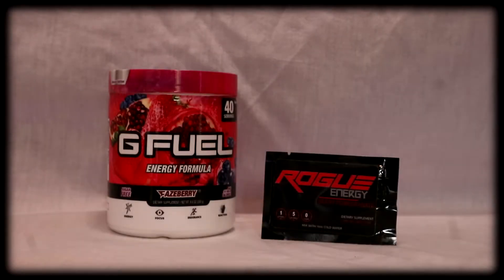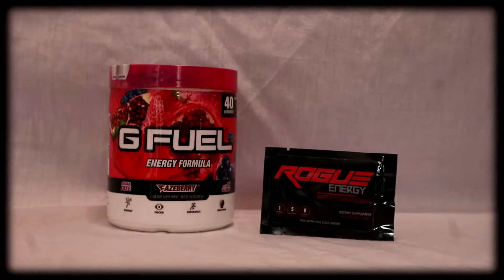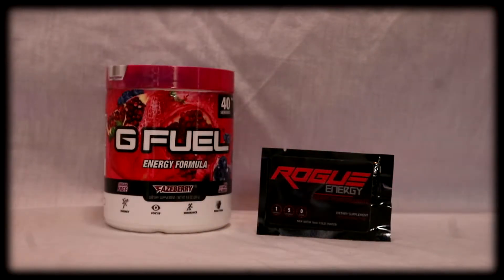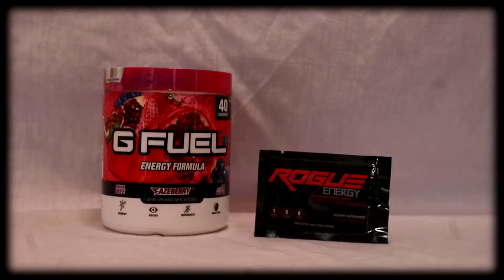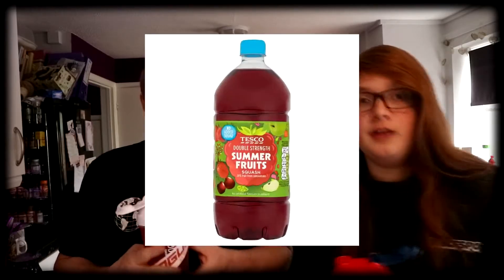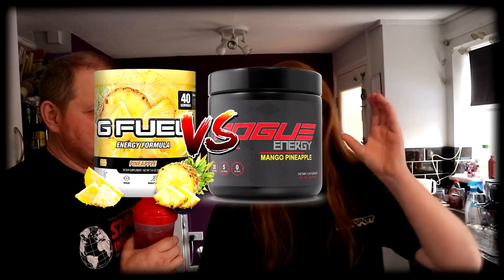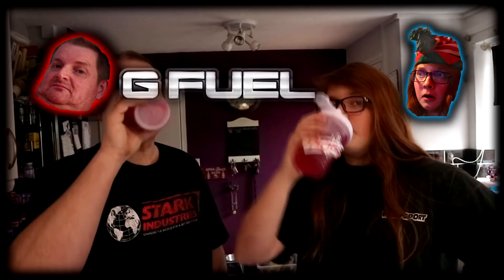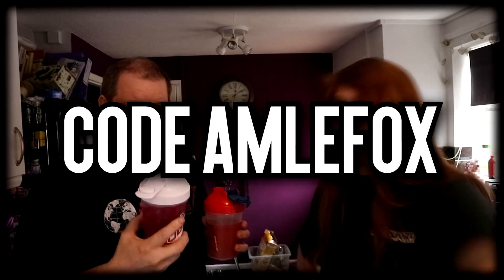GFUEL vs ROGUE ENERGY- Which should YOU choose?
What should yYOU choose?